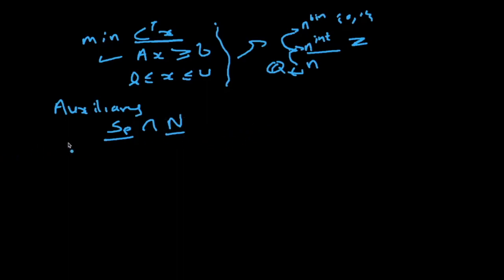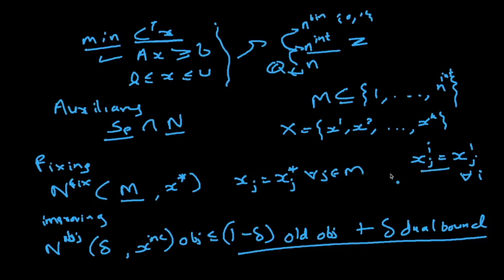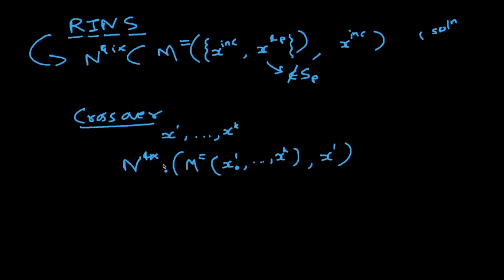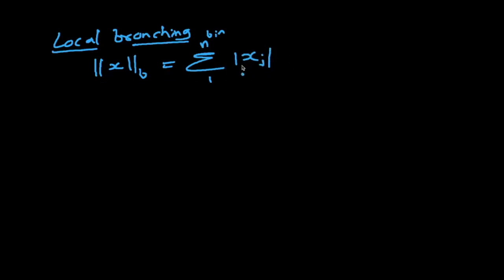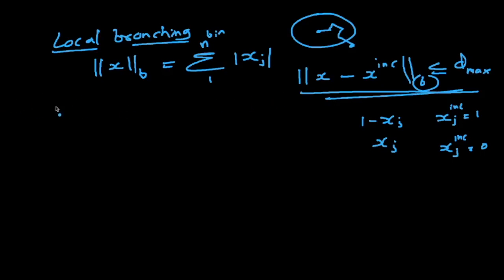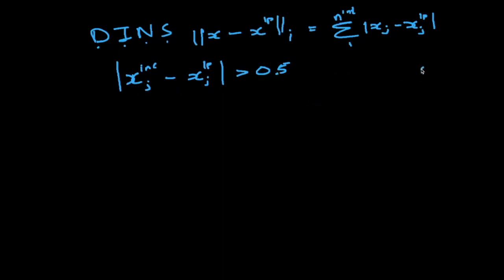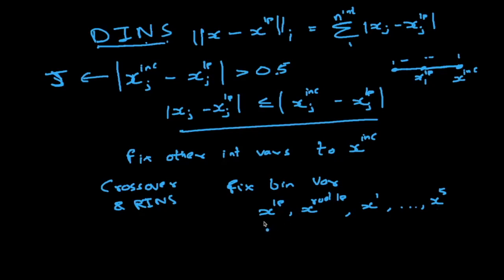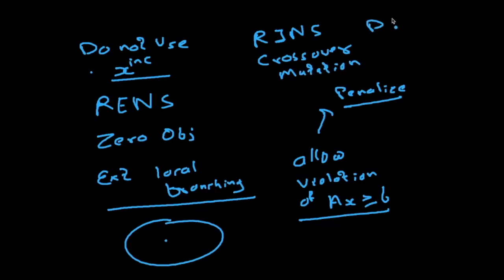Large Neighborhood Search (LNS) in MIP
In this episode of reading club, we discuss part of the paper "Adaptive Large Neighborhood Search (ALNS) for Mixed Integer Programming" by Gregor Hendel. The paper presents a way to combine existing LNS based heuristics used in MIPs. We review the existing LNS heuristics in this video and talk about the ALNS heuristic in the next one.

Timestamps
0:00 Intro
1:04 Basics
7:23 LNS that fix variables
13:01 LNS that modify constraints and objective
18:37 DINS
23:32 Conclusion
26:27 Hulk's message